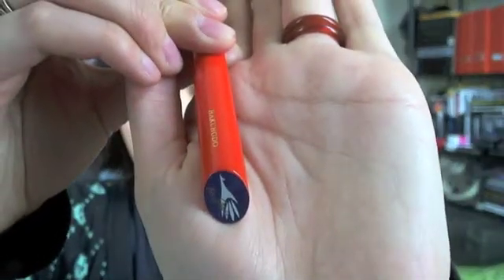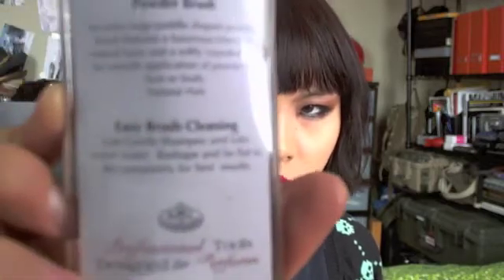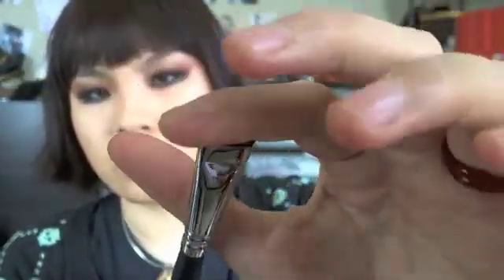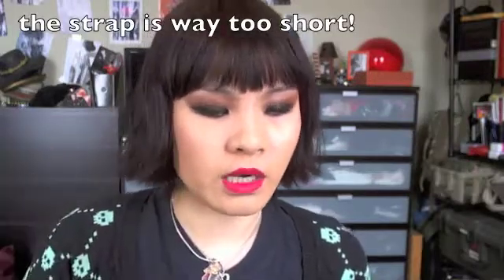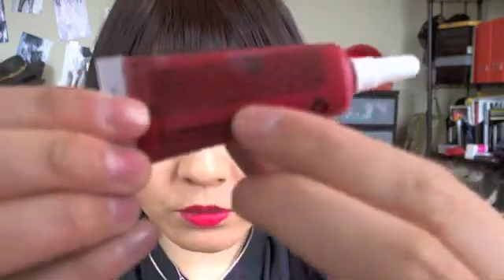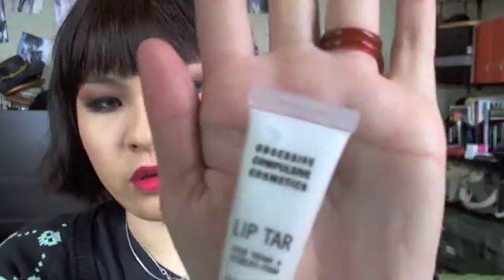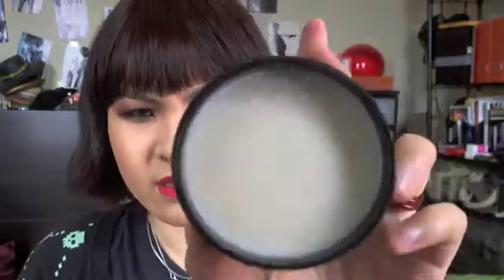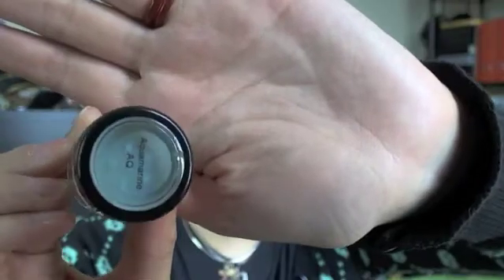2013 IMATS NYC "Haul"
Inglot haul will be in a separate video since this one is already way too long! Sorry about that. I hope you enjoy this and thank you very much for watching!

Mailing box:
TheArtofSign
8650 77th Street Apt 4A

FTC: I have all rights to the content of this video, and everything that I use and show were purchased with my own expenses!